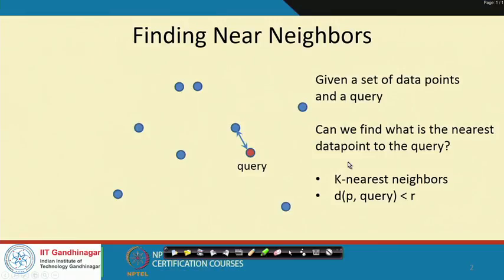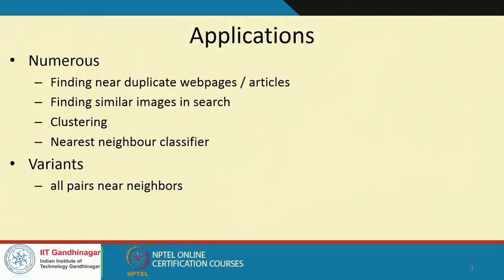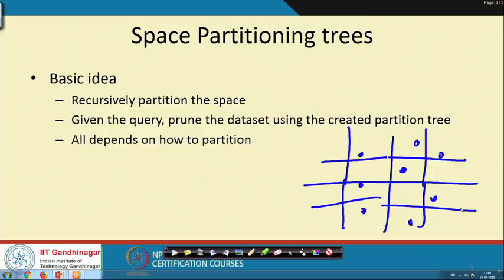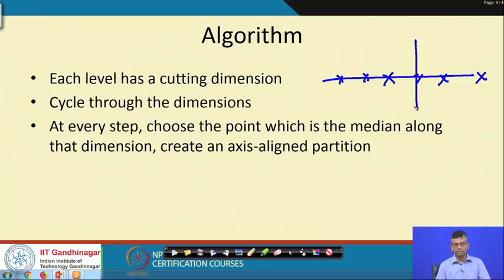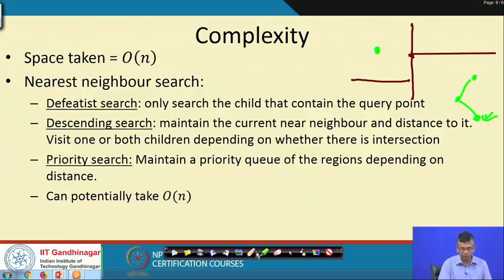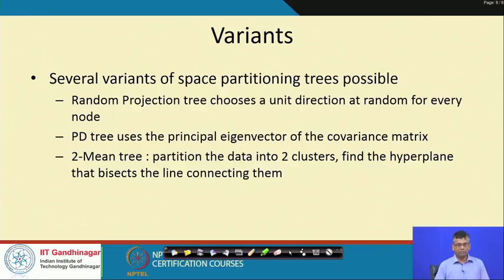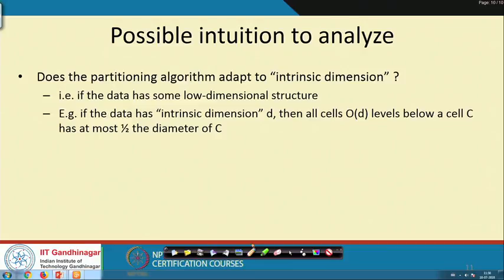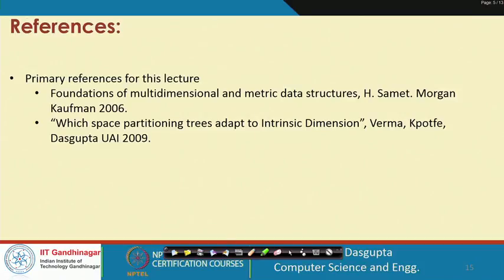Lecture 13: Near Neighbors